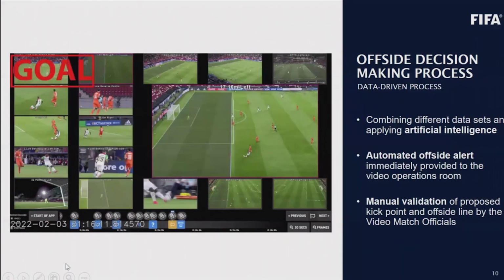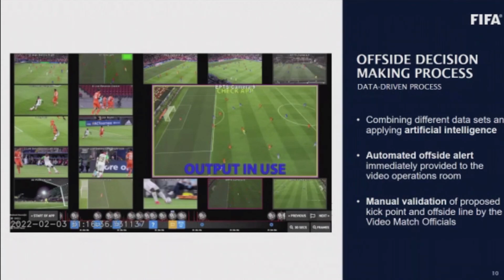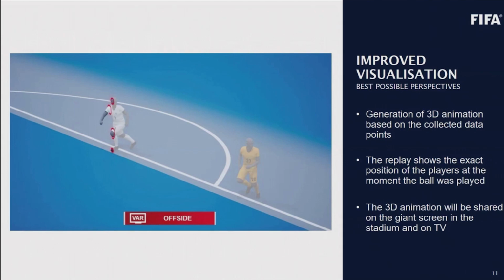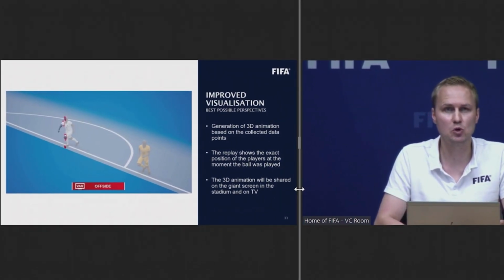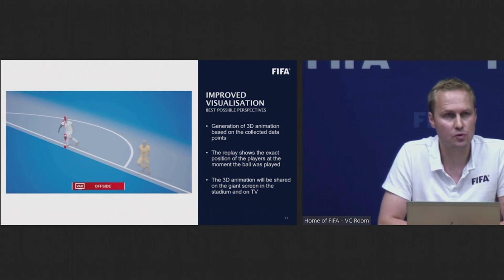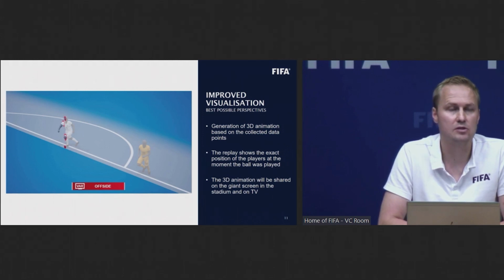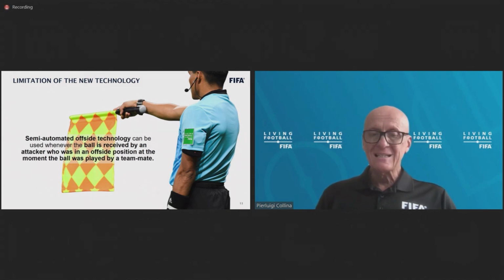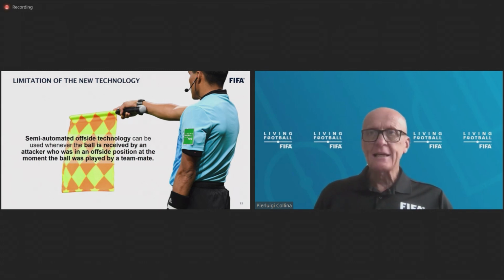FIFA announces semi-automated offside technology will be used at the World Cup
Semi-automated offside technology will be used at the World Cup in Qatar this winter, FIFA has announced.

FIFA estimates the technology will help to cut decision-making time on offsides from an average of 70 seconds using current video review methods down to between 20 and 25 seconds.

Crucially, FIFA intends to show spectators in the stadium and viewers at home a 3D illustration of the decision after it has been made, most likely at the next break in play after the incident.

Pierluigi Collina, the chairman of the world governing body’s referees’ committee, hopes the new system will be as “praised” and accepted as goal-line technology has become, with a similar margin for error.

You can get all the latest news, sport, showbiz and comment at DailyRecord.co.uk